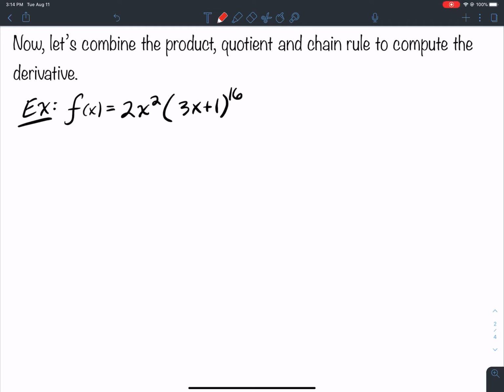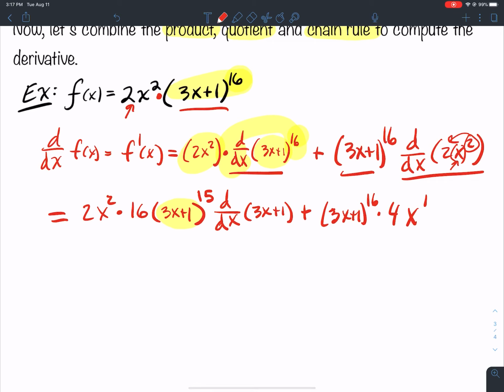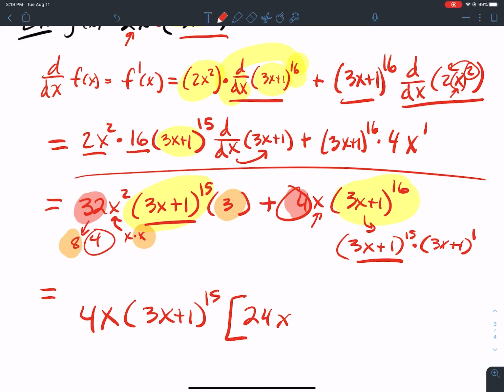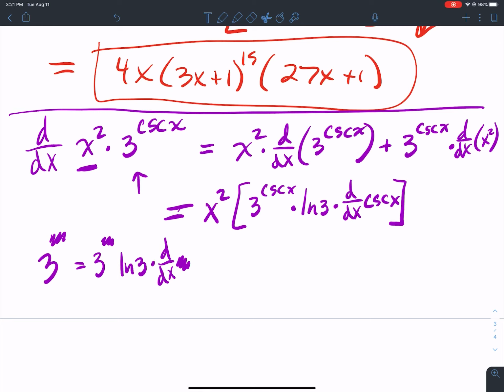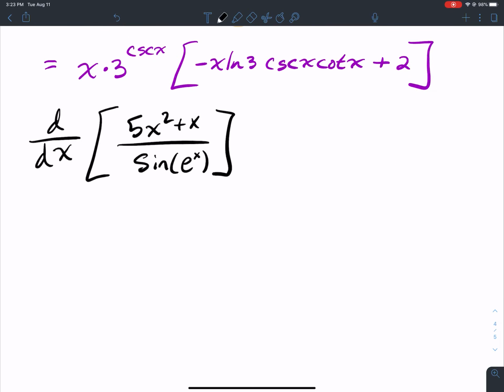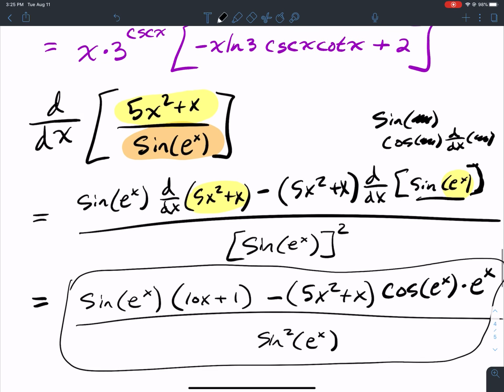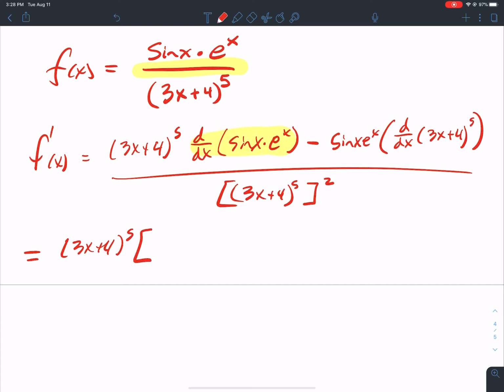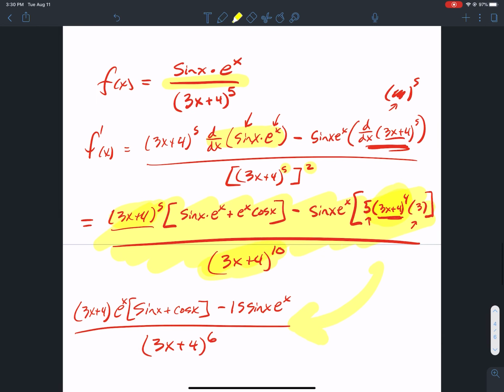2.5.4 Combining The Product, Quotient And Chain Rule (Differentiation)